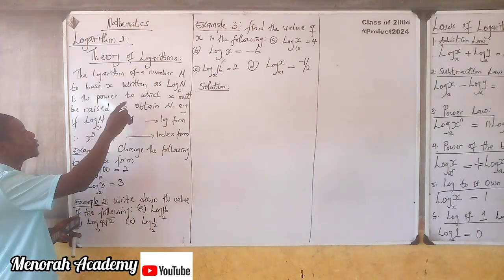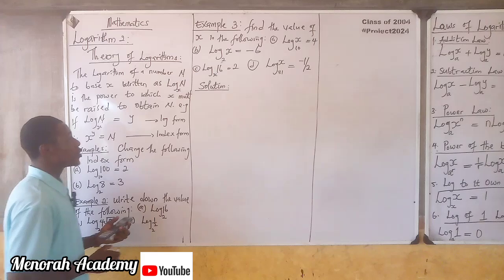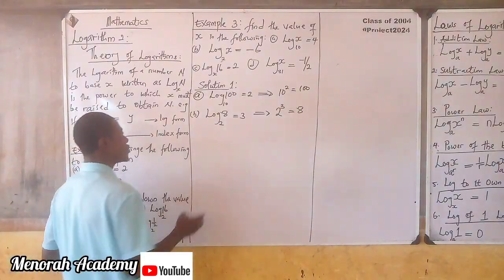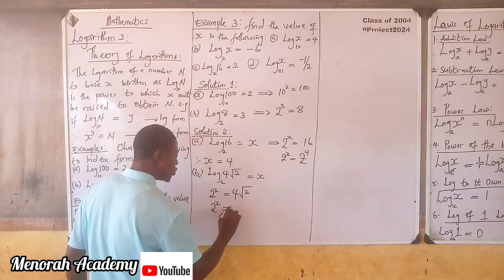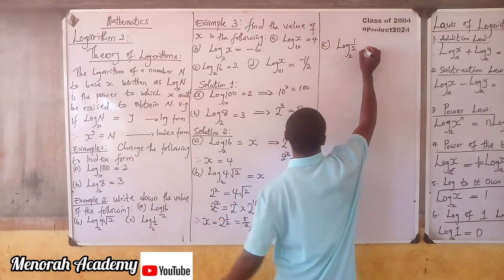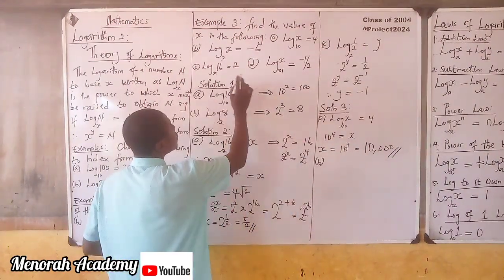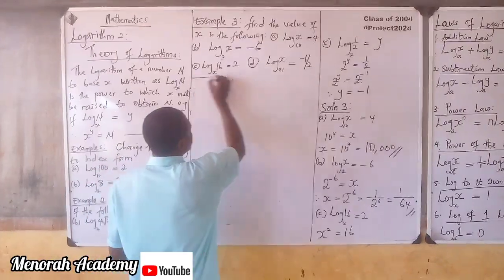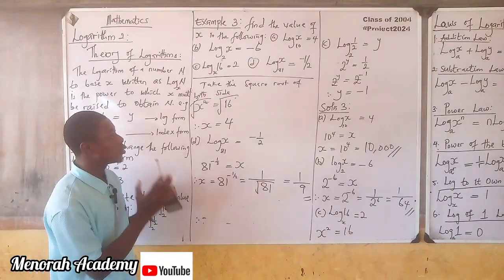Logarithm 2( introduction to log and index form)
how to change from log form to index form and index form to log form